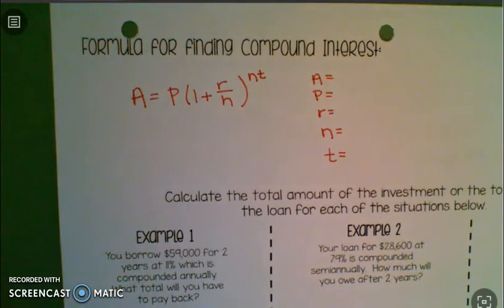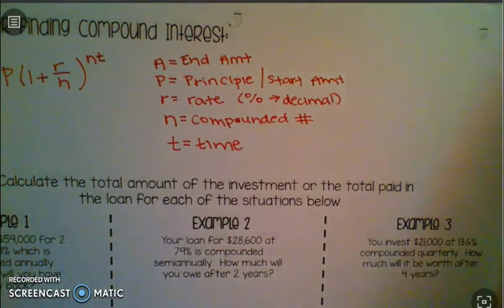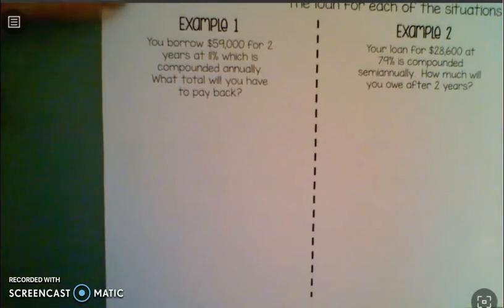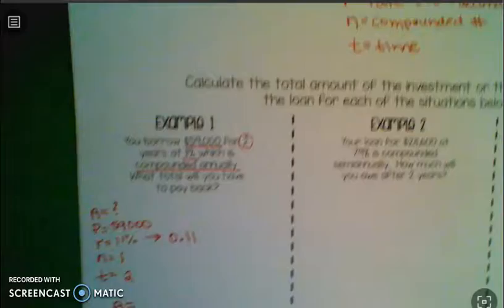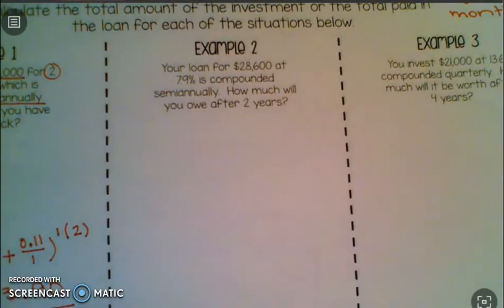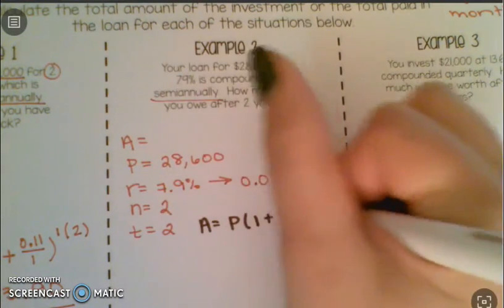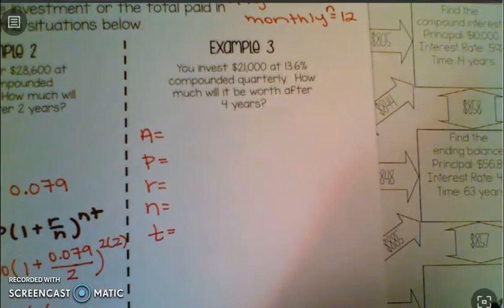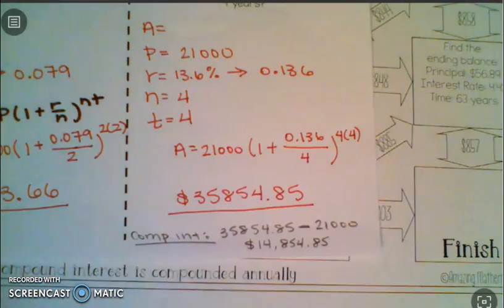1.10.22 compound interest